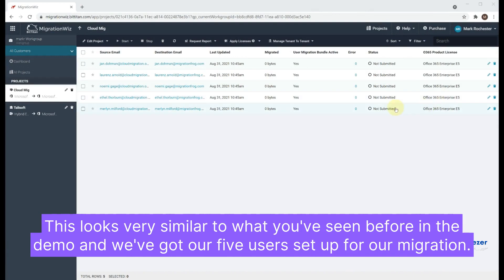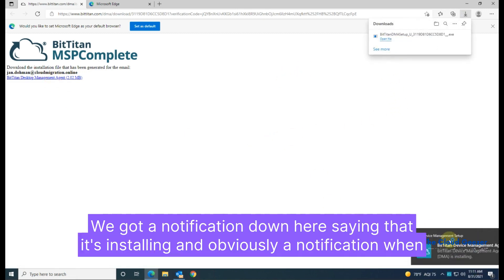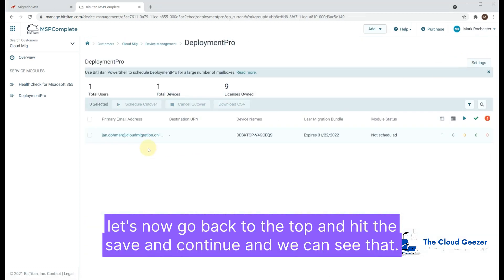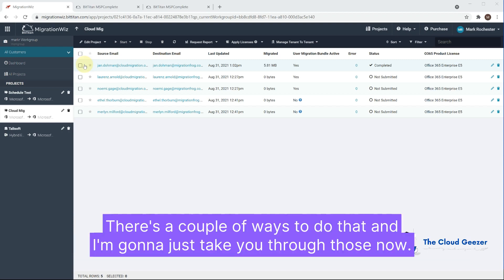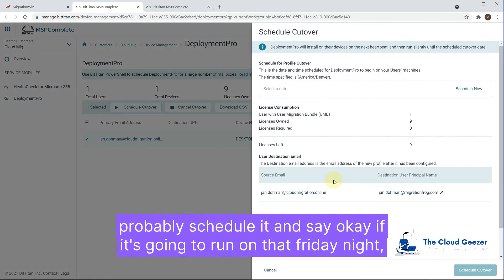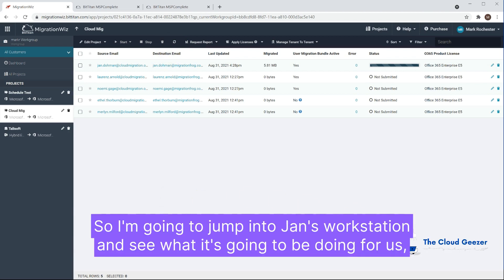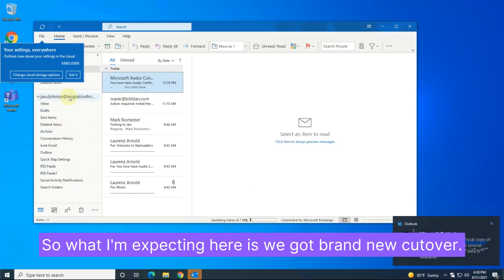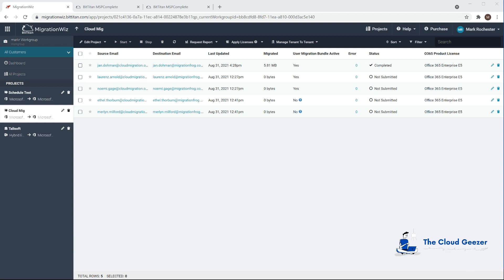MigrationWiz - Tenant to Tenant Coexistence with Deployment Pro - Demo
A follow up to the T2T Coexistence Demonstration using MigrationWiz that shows how to include Deployment Pro in the migration process. I provide a complete walkthrough of the configuration and setup through to running the whole migration. This will automatically cutover the Outlook profile on the client computer after the migration has completed. It gives a very easy way to transfer Outlook profiles with very little input from the end user, just a password prompt, meaning that an IT rep or helpdesk call is not necessary. Makes the entire migration extremely manageable especially with a wide dispersement of users and a lot of remote/work from home users.